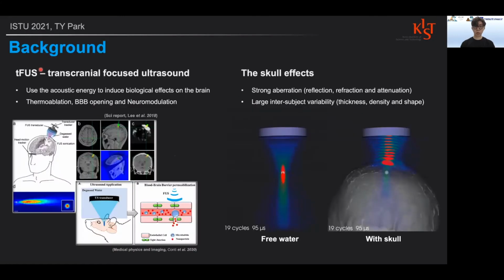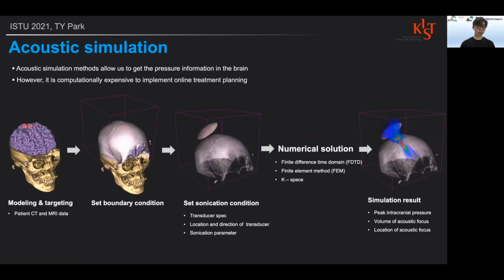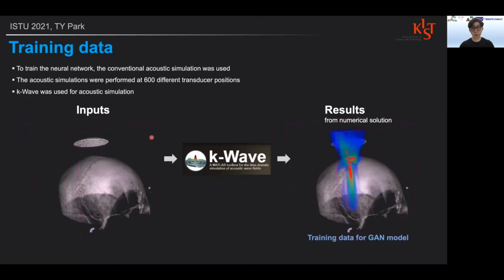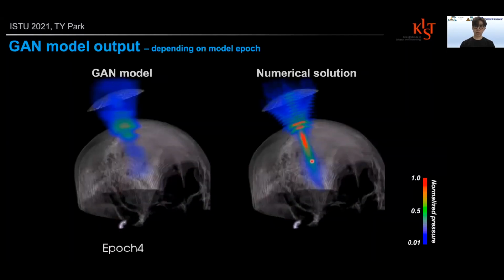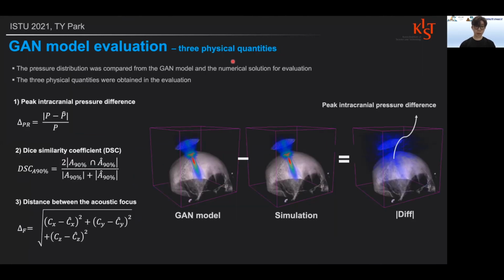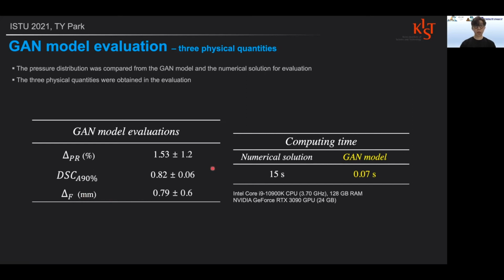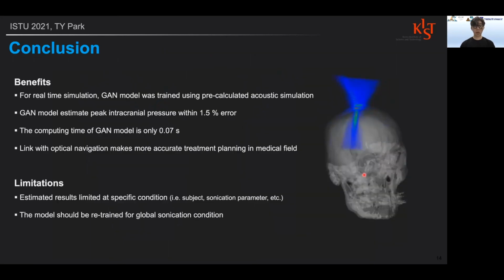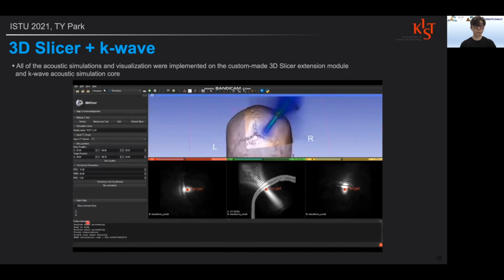ISTU2021: Real-time acoustic simulation using GAN model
3D real-time acoustic simulation for transcranial focused ultrasound using a generative adversarial network (GAN) model

- k-wave acoustic simulation results were used for training GAN model
- GAN model gives the reasonable acoustic pressure distribution in real-time (0.07s)

This video will present at the International symposium for therapeutic ultrasound (ISTU 2021)